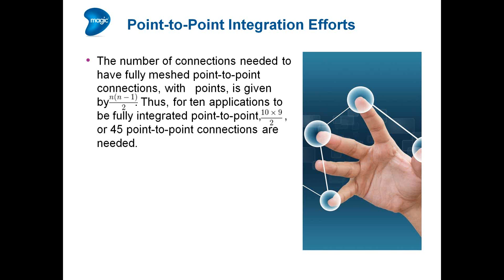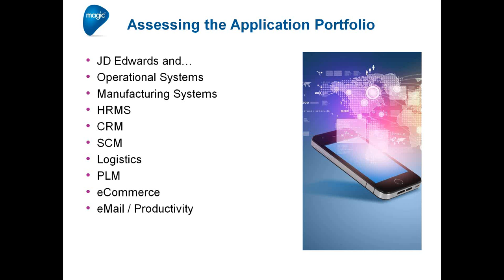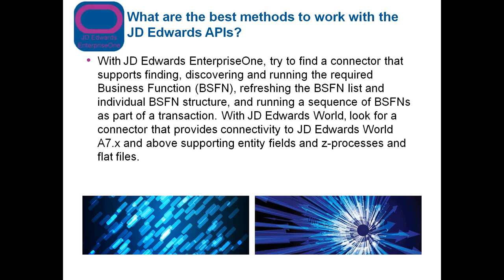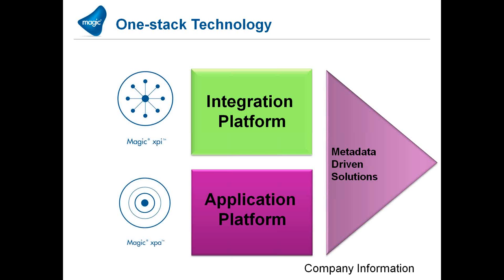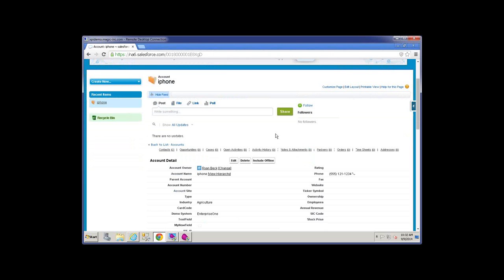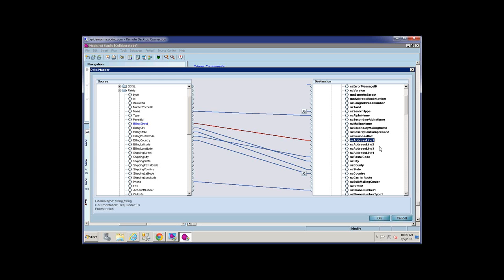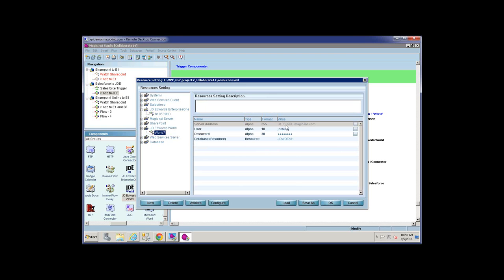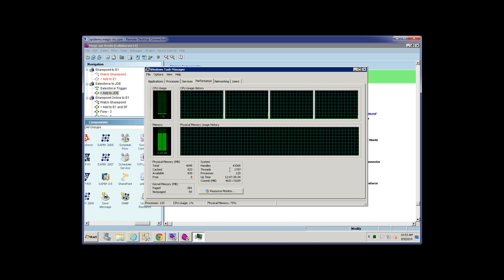Smart Integration Technology for JD Edwards - Webinar Recording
As enterprises become increasingly complex, IT departments are under enormous pressure to integrate disparate mobile, cloud and on-premise systems to JD Edwards. A smarter, forward-looking integration platform approach is necessary to overcome the challenges of API complexity.

In this webinar, you will learn how-to leverage the capabilities of Magic xpi 4.0 Integration Platform for:

*Smart Platform-Based Integration Capabilities for JD Edwards
*Forward-looking Loosely Coupled Architecture
*Easy-to-Implement Visual Integrations
*Flexible Adapter Libraries
*Fully-Native Mobile Integration
*Highly Available, Scalable Architecture
*Full Support and Service Options